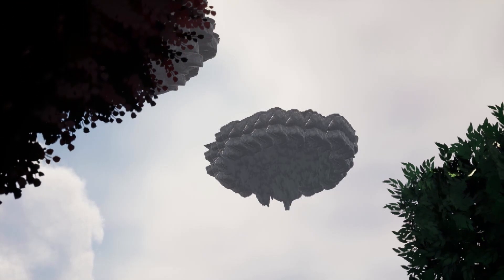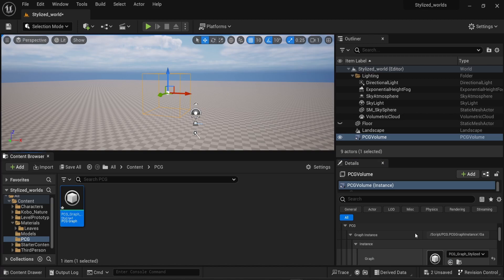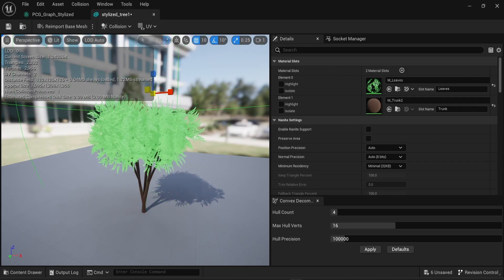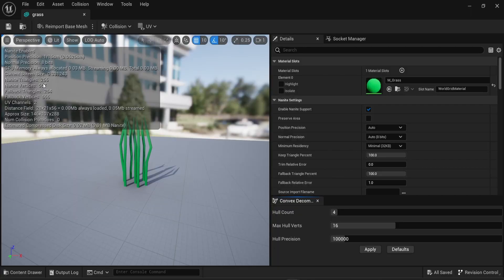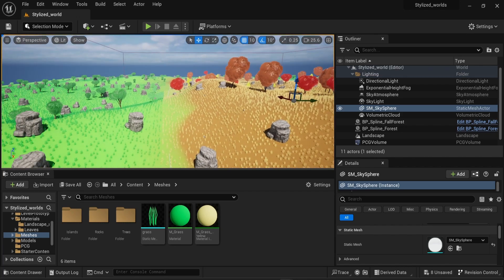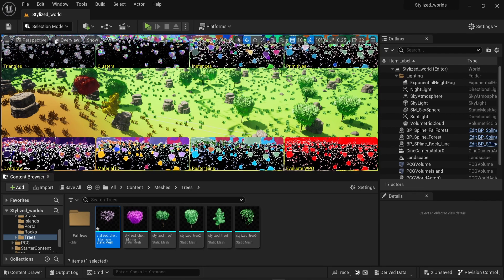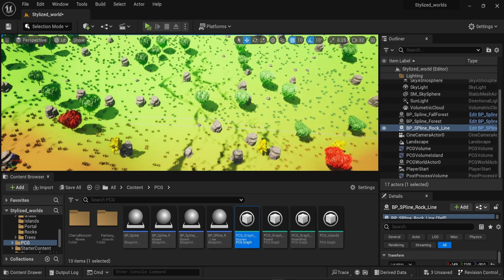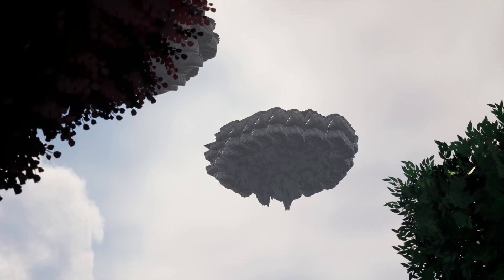Procedural stylized floating islands | Unreal Engine 5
In this video I started working on a project to create procedural floating islands with their own biomes. I'm using the PCG plugin in UE 5.2.

Chapters:
00:00 - Intro
00:30 - Getting started
01:08 - Performance 1
01:45 - Grass
02:09 - Biomes
02:48 - Floating islands, nanites
03:58 - Other worlds
04:32 - Results